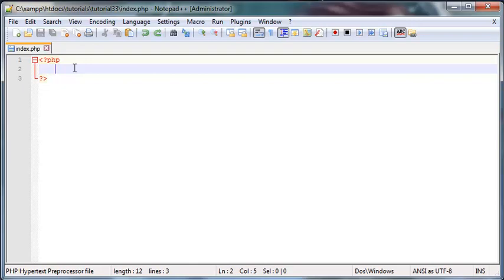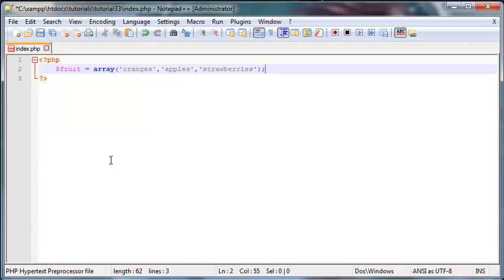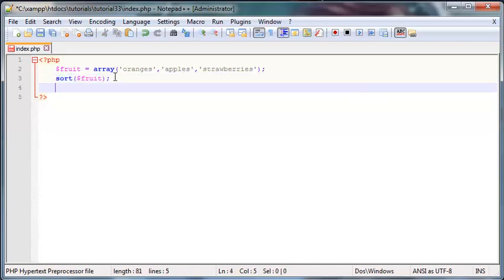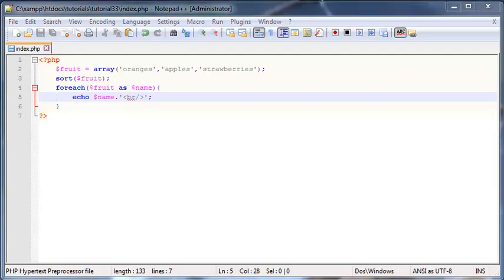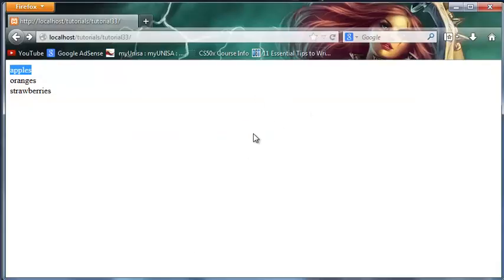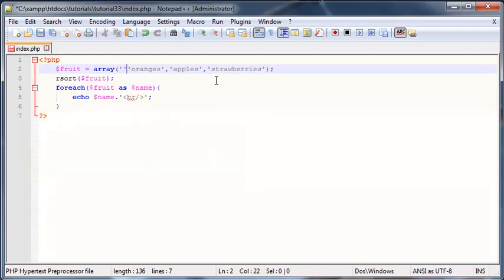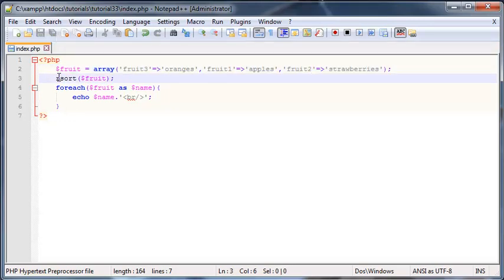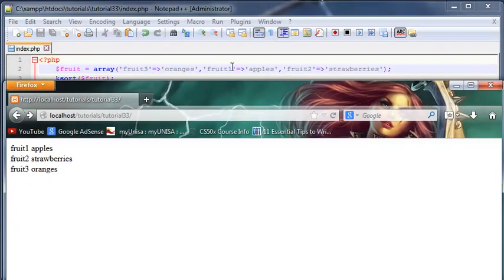PHP beginners tutorial 33 - sorting arrays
In this tutorial I show you how to use the different built in sorting functions in PHP to sort arrays.